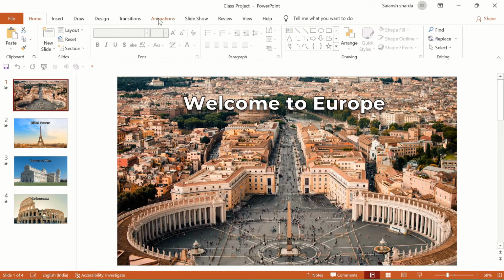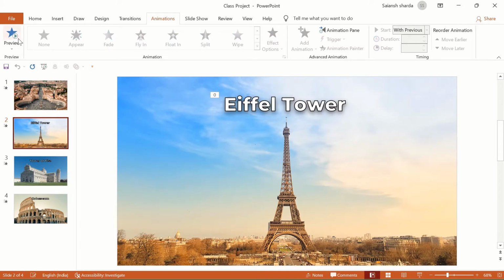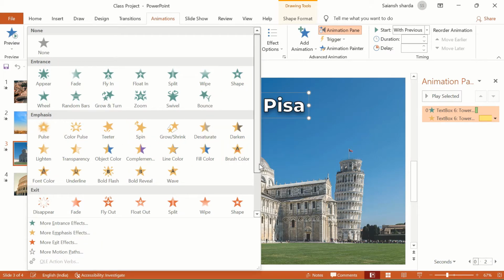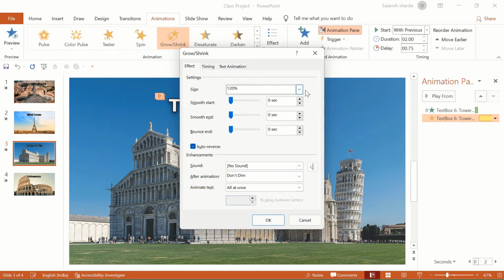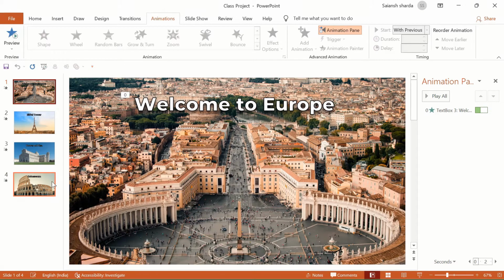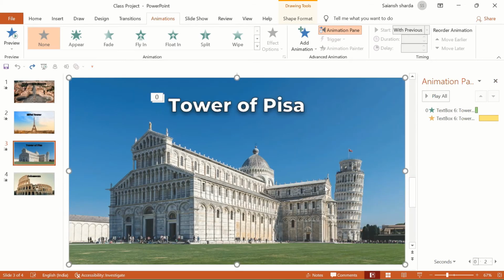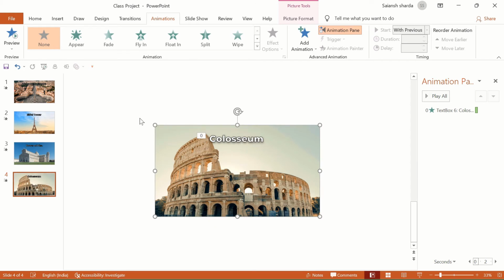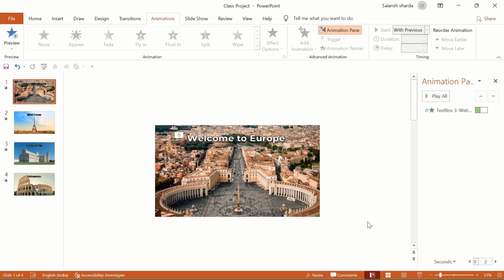PowerPoint Course | Class Project | 24